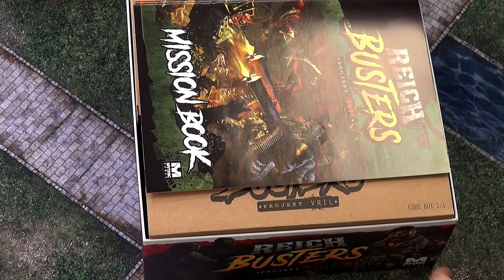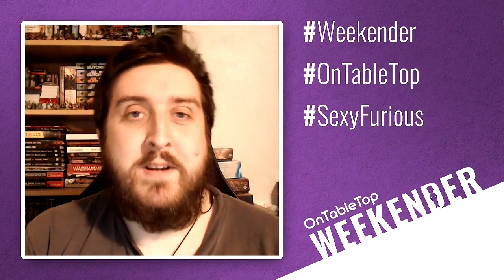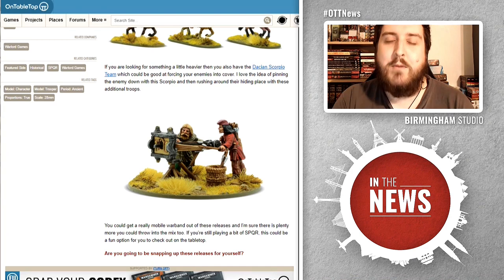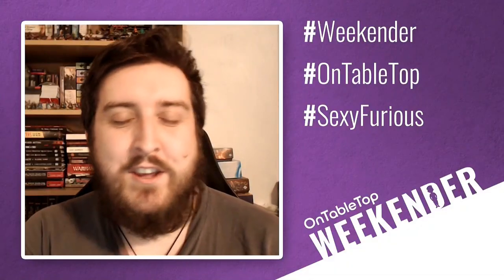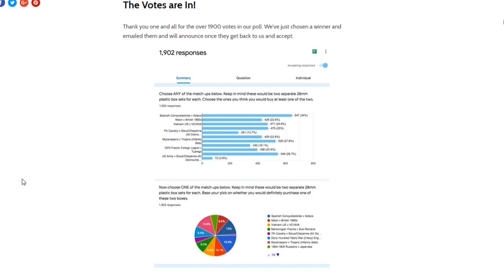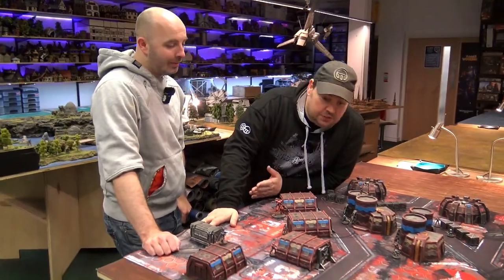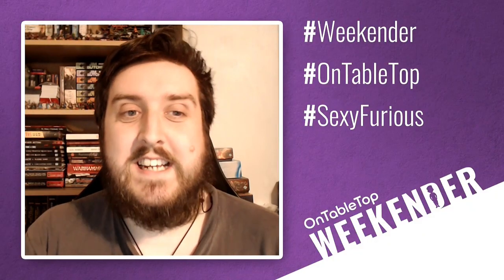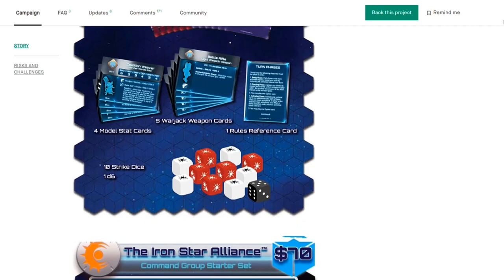Weekender: WIN Reichbusters Core Set & An Assyrian Mind Melter!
Come and dive into The Weekender with us as we're looking to dive into more goodness from the tabletop gaming world this week.

We have plenty to get stuck into as we're exploring some quirky historical facts, checking out a great gaming mat and of course a round-up of news from the tabletop world.

Flames Of War In-Store
To kick things off we want to point you towards our webstore! We have recently got some great Flames Of War goodies in the mix from Battlefront Miniatures.

Check Out The Flames Of War Section
As well as selling Flames Of War we also have a huge selection of Games Workshop products for Warhammer 40,000, Age Of Sigmar plus a bunch of Hobby Accessories too.

Indie Of The Week - 11:19
We're also taking a look at some fantastic miniatures from Creature Caster. These folks have been making some sterling monsters, demons and more for a while now, all in 32mm scale, so they would be great for your expanding armies.

News - Part One 14:54 // Part Two 44:27
We have some great news snippets to check out this week...

Seraphon & Start Collecting - Some new sets are available from Games Workshop this weekend
Organised Play - Para Bellum Wargames are firing up their Organised Play options for Conquest players
Elder Scrolls - Pre-orders are now live for Call To Arms as Modiphius dive into Skyrim
Dacians & Sarmatians - See what you make of these agile forces for use in SPQR by Warlord Games
Wargames Atlantic Pre-Orders - Are you going to be picking up these new plastic kits?
Cyberpunk Miniatures - R.Talsorian and Monster Fight Club join forces on a new range of character models
Tales From The Loop - Dive in and check out this roleplaying game for yourself by Fria Ligan
Make sure to let us know what you think of the news we picked out for you!

Mind Melter - 24:22
As well as all the news we also take a break so that Warren can dive into a returning segment where he talks about the Assyrian Siege Of Jerusalem.

As always, it's good to take our historical 'knowledge' with a good pinch of salt but this might form the basis of an interesting tabletop game couldn't it?

Warren Meets Mat - 1:04:38
Warren breaks out another good mat as he takes a peek at the ever-expanding Deep-Cut Studio range. This time we're taking a look at the Nomads Mat which is tied to the Infinity universe.

Make sure to tell us how you'd use this mat in your own games!

Kickstarter - 1:09:39
We also have some neat projects for you to check out...

SteamWatchers - Check out this 3x board game adventure from Mythic Games
Chronicles Of Crime - Will you be snapping this up to solve some mysteries?
Warcaster: Neo-Mechanika - Are you going to pick up this new Sci-Fi skirmisher from Privateer Press?
Are you going to be diving in and exploring one of these campaigns for yourself?

Competition - WIN Reichbuster Core Set
This week, we're giving you the chance to win the awesome Reichbusters from Mythic Games. We have been having a lot of fun with this game recently and we'd love one of you to be able to enjoy it too.

All you have to do is comment and you could be in with a chance to snag this for yourself!